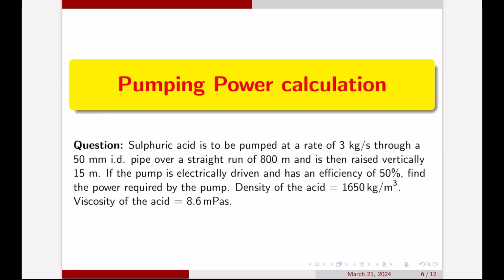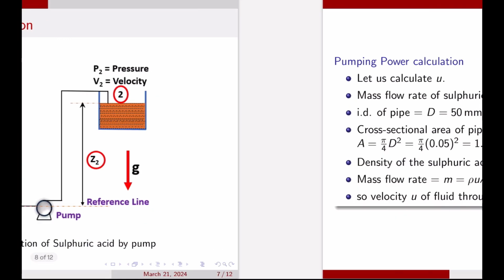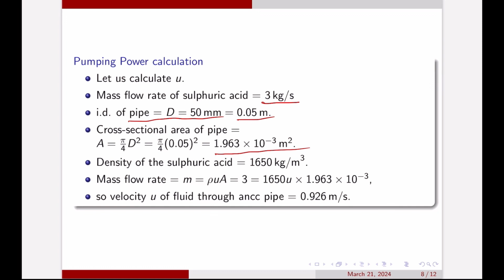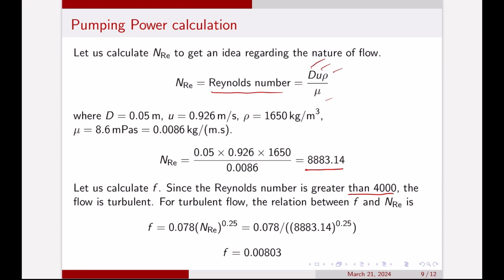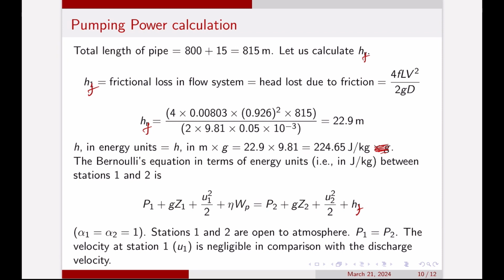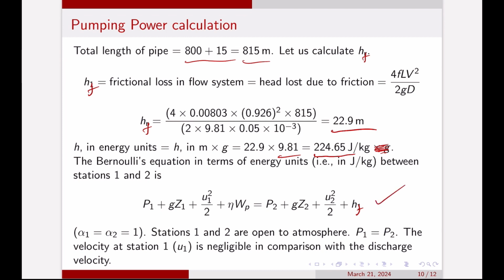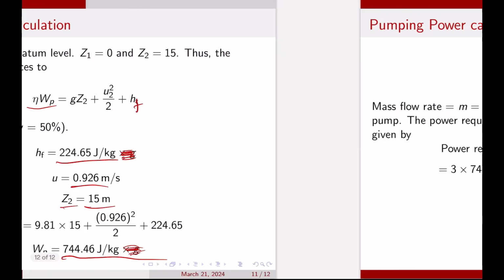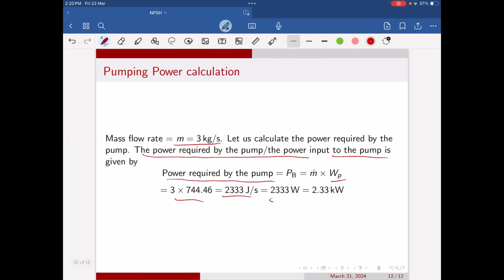Pumping power calculation by Bernoulli equation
Pumping power calculation by Bernoulli equation involves determining the power required to pump fluid through a system using Bernoulli's equation. This method utilizes the principles of fluid dynamics to assess the energy needed to overcome various factors such as pressure changes, elevation differences, and fluid velocity. By applying Bernoulli's equation at different points along the flow path, engineers can analyze the energy balance and determine the power needed to maintain the desired flow rate. This approach enables efficient design and operation of pumping systems by optimizing energy consumption and ensuring adequate performance.